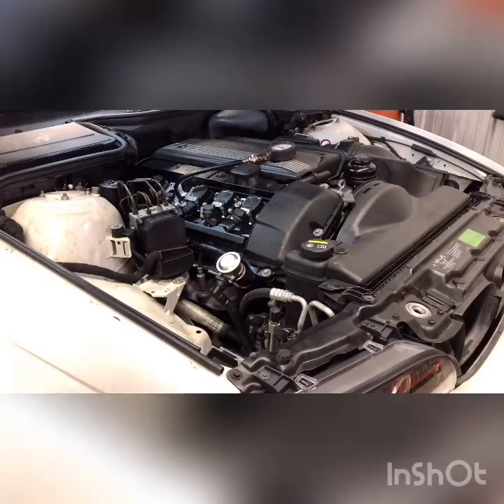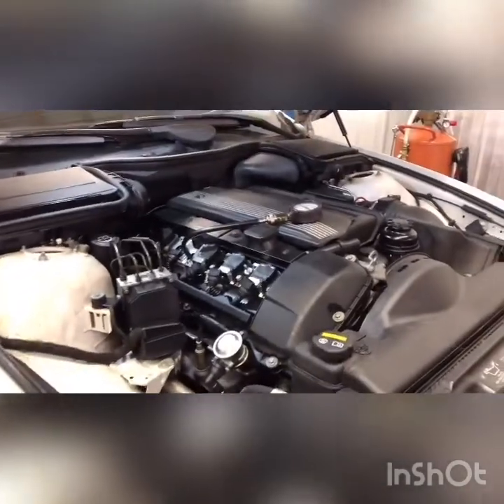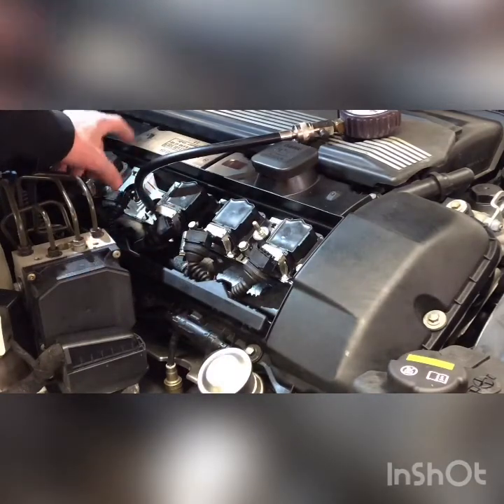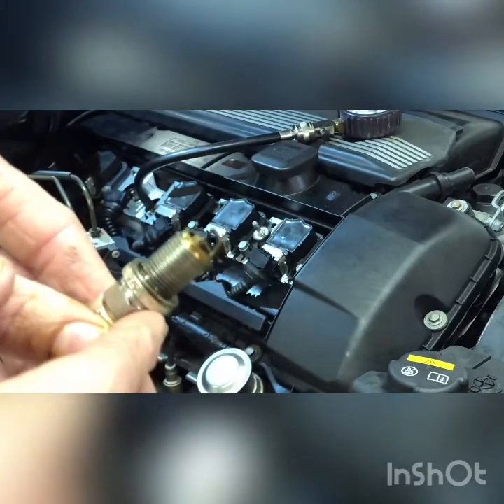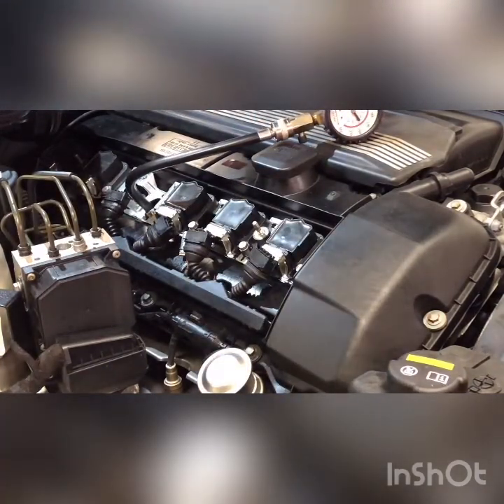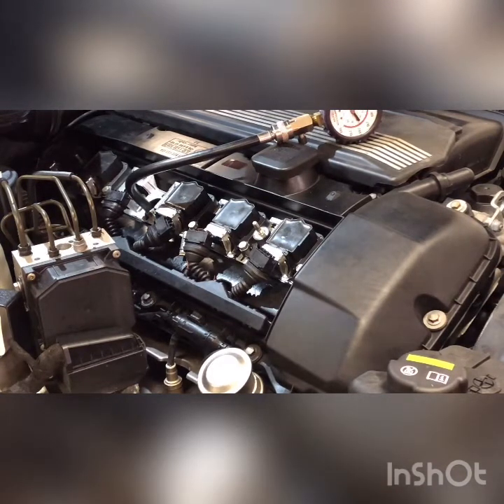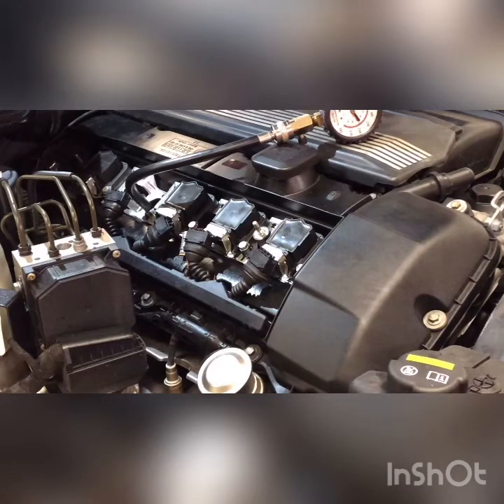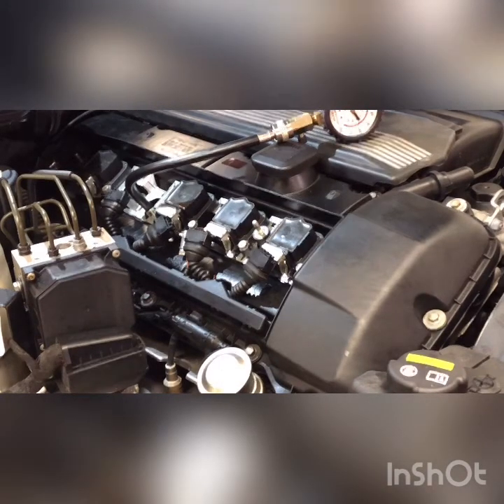BMW E39 engine misfire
Troubleshooting BMW misfire codes